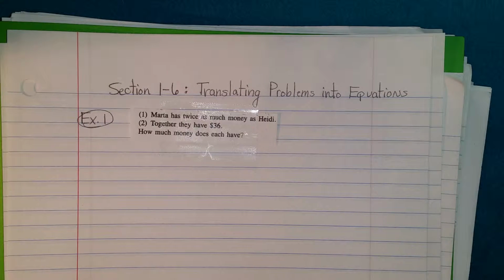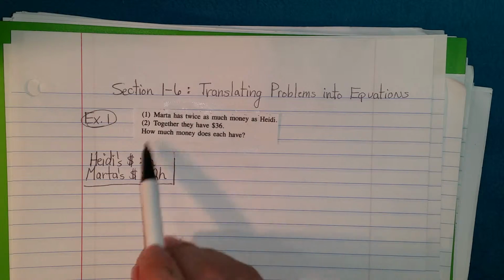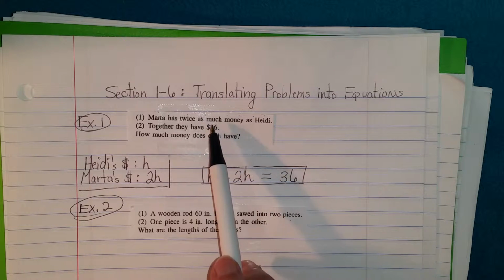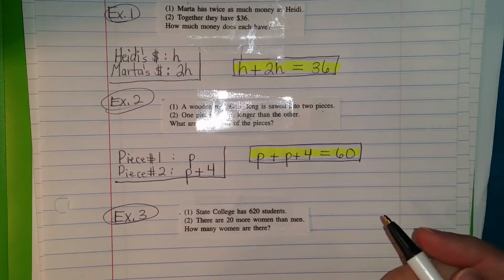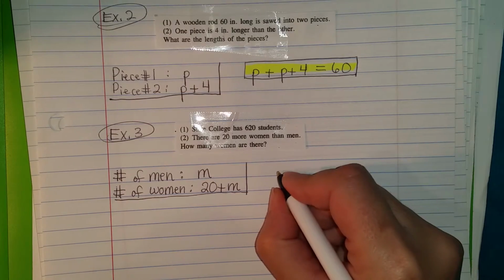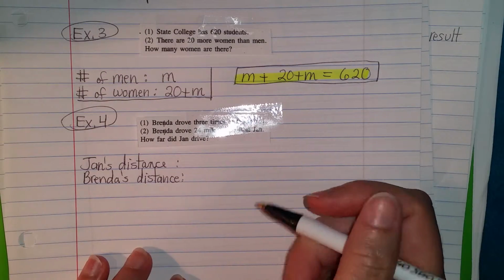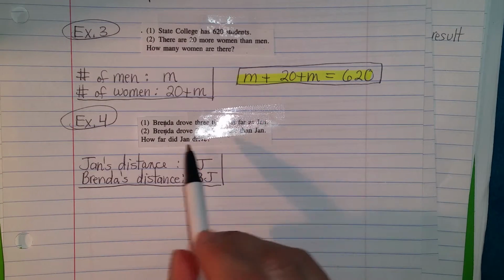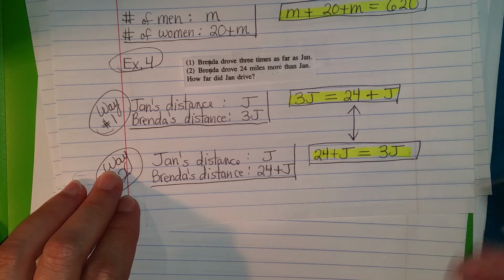Algebra 1 (Section 1-6 Translating Probs into Eqns) Part 1 LSchall8